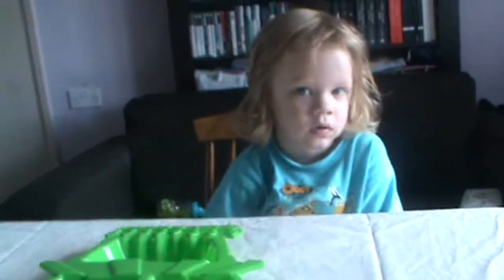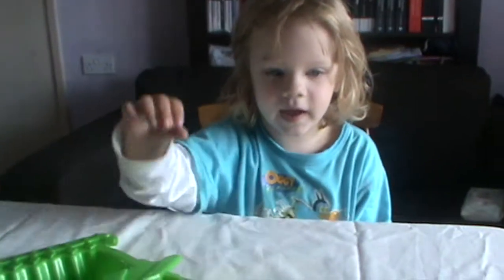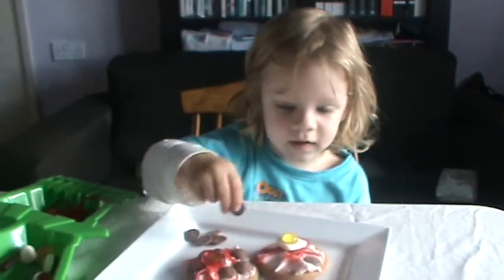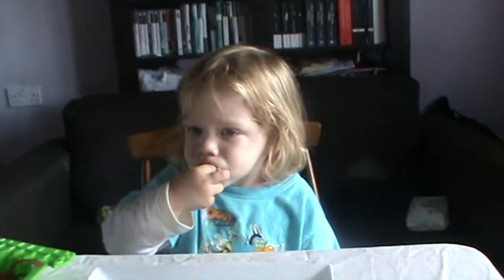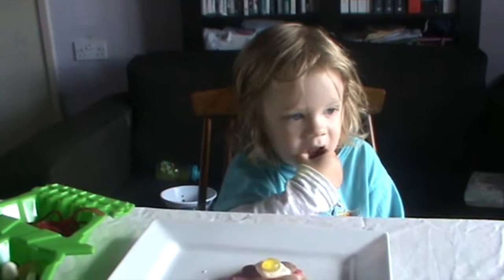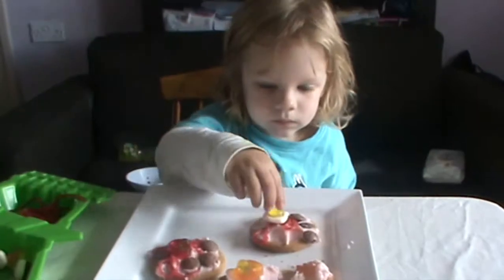Veda 25 - Decorating biscuits :)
Hey guys I'm so sorry I'm behind in veda not be very well. Anyways for this video we decided to decorate some biscuits